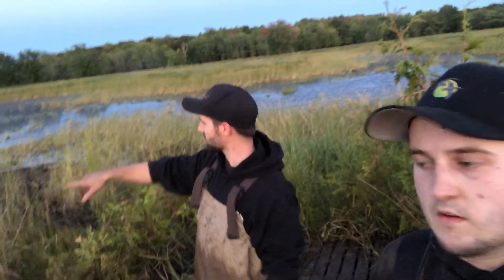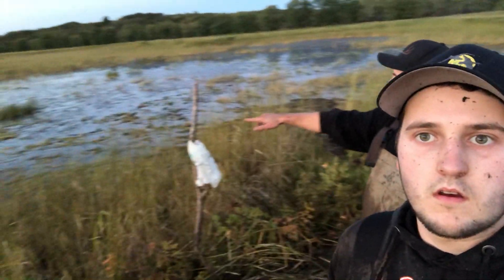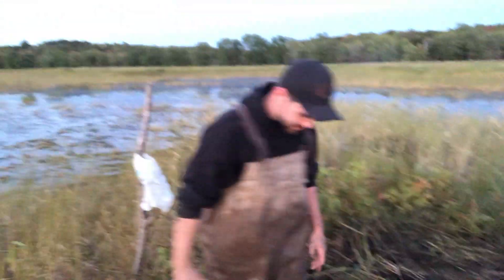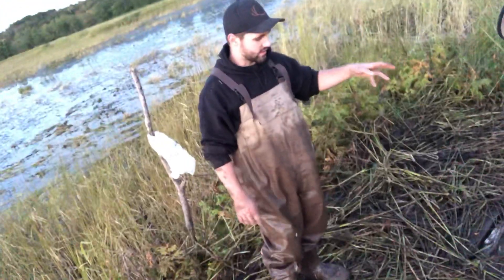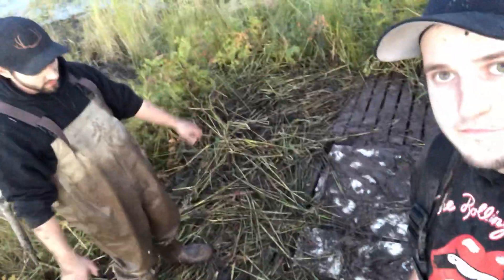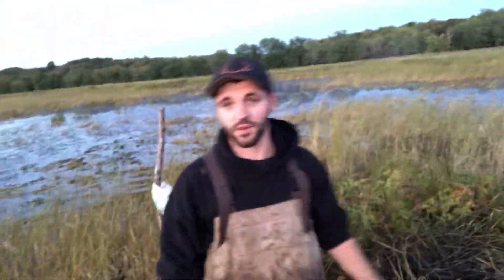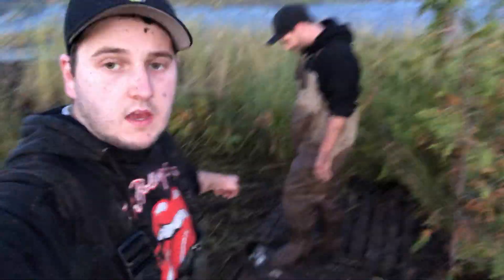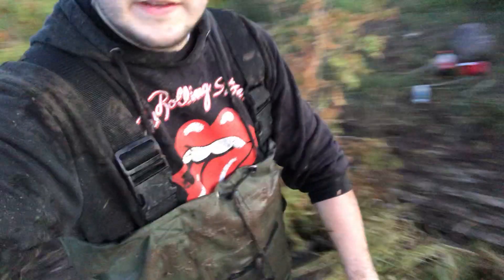2018 Duck Blind platform build pt. 2| DEO Talk #4